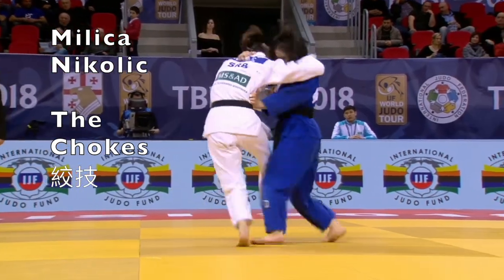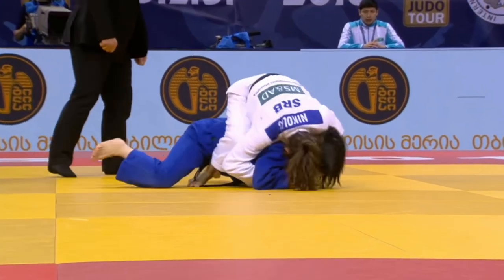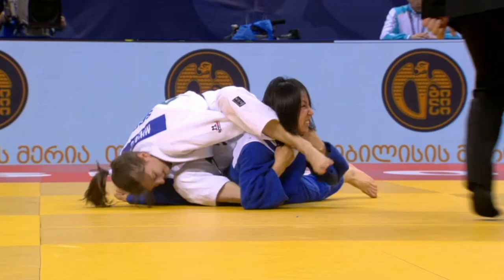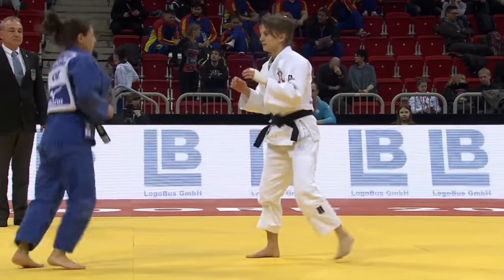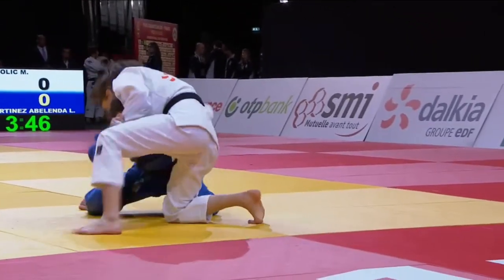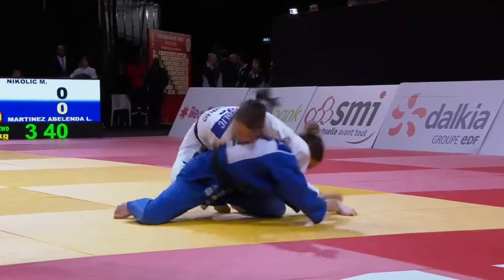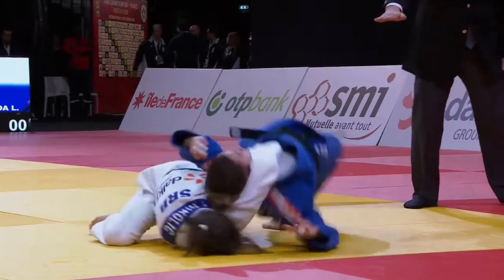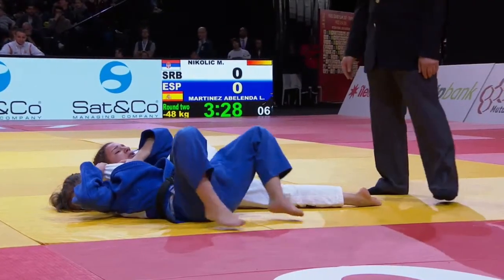The Unique CHOKES of Milica Nikolic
The Chokes of Judoka Milica Nikolic.
0:00 canto choke
0:18 kata-sankaku (head-arm choke)
0:57 kata-sankaku 2